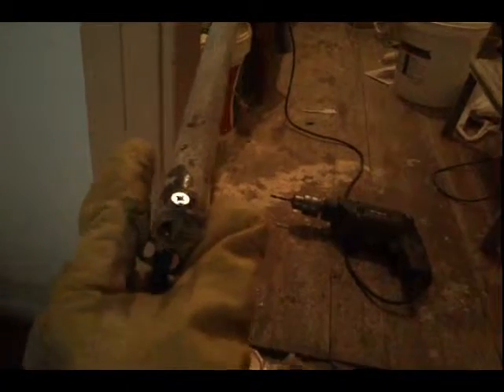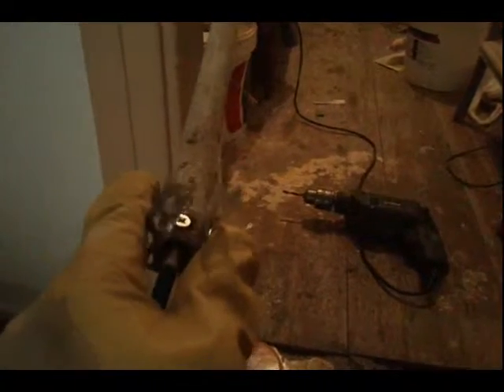Shelf made engineer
Opening a play-list, here it comes - an engineer of MacGyver style. Nothing more to say to this one, very simple example of precycling.